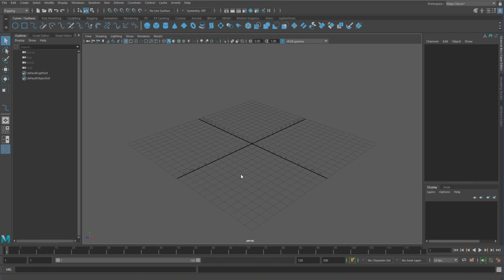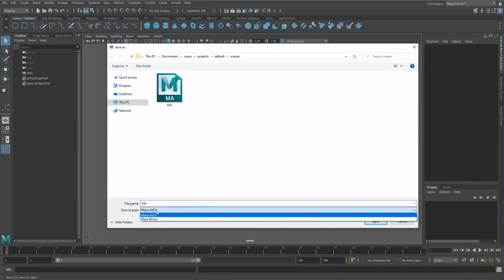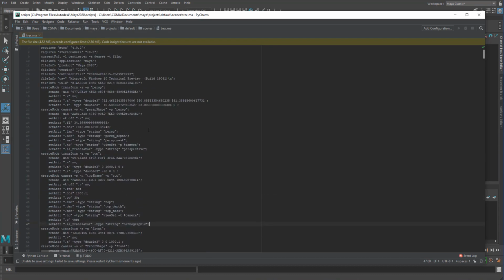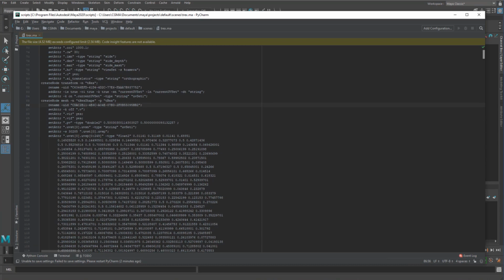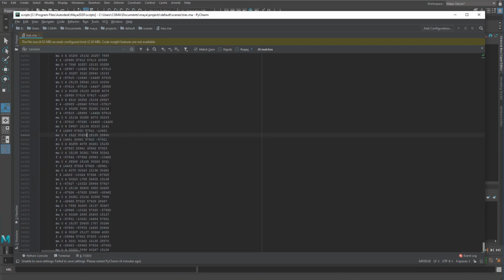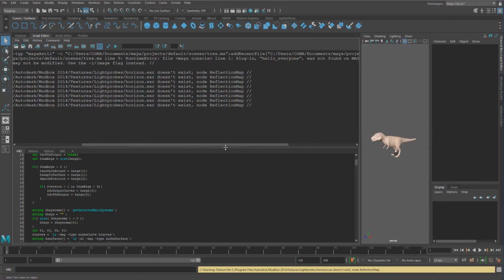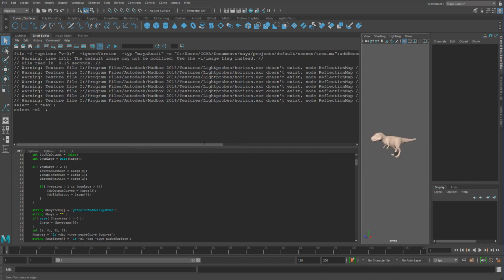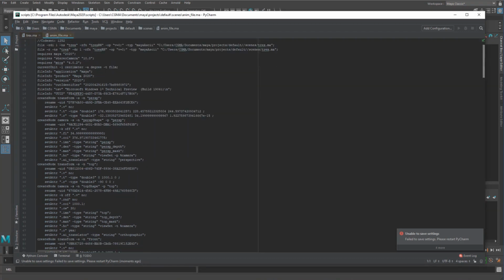Maya Data Flow - 06 - Intro MA files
We'll look at what a Maya Ascii(MA) contains.